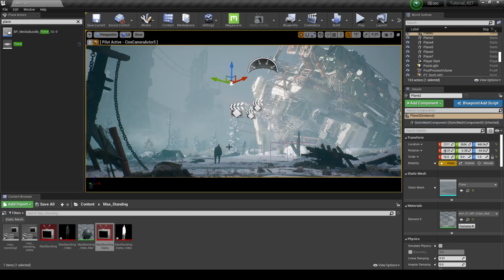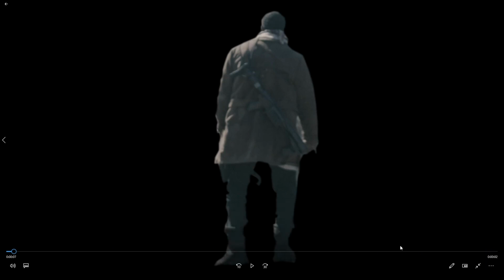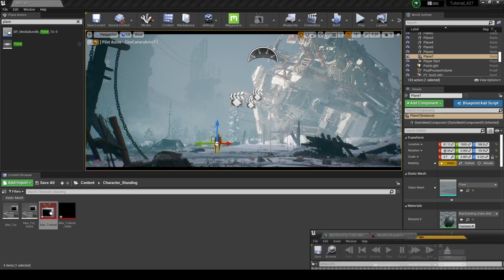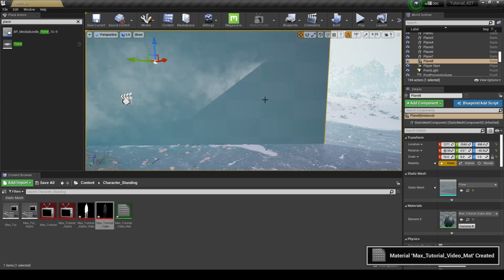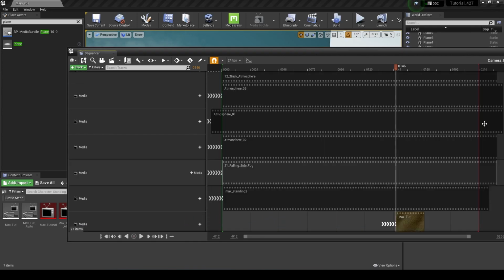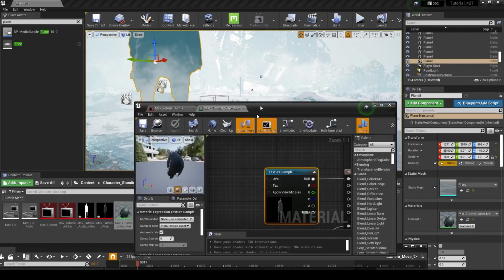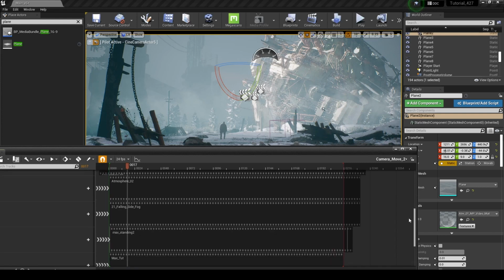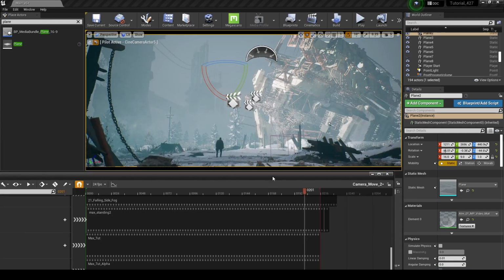42 Compositing Live Action Footage with Alpha Channel